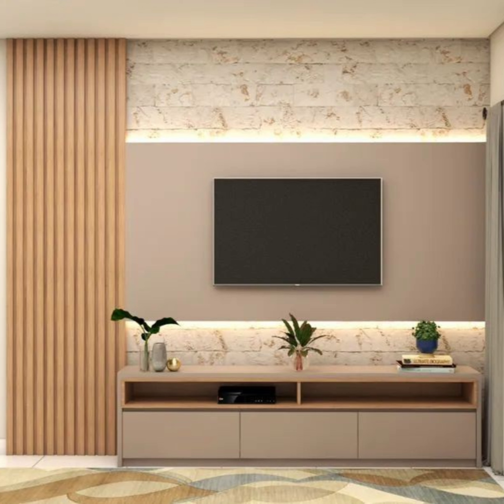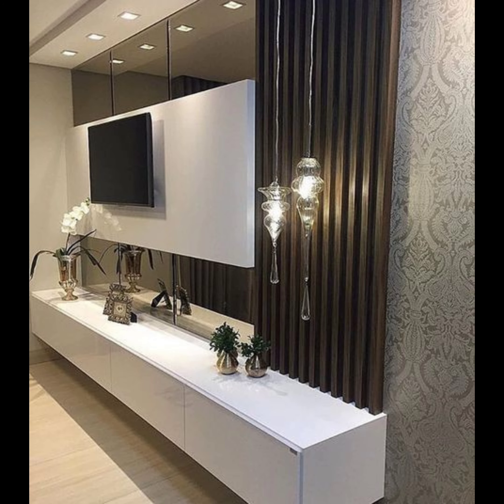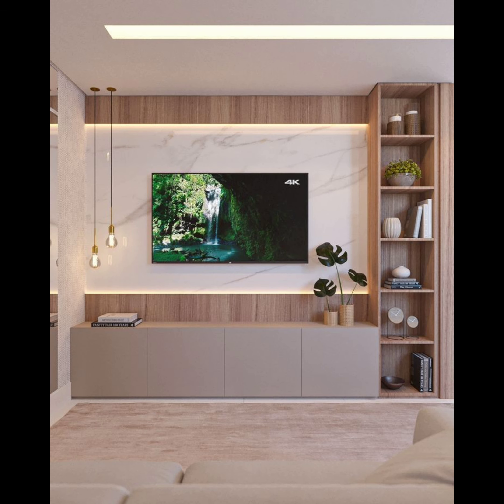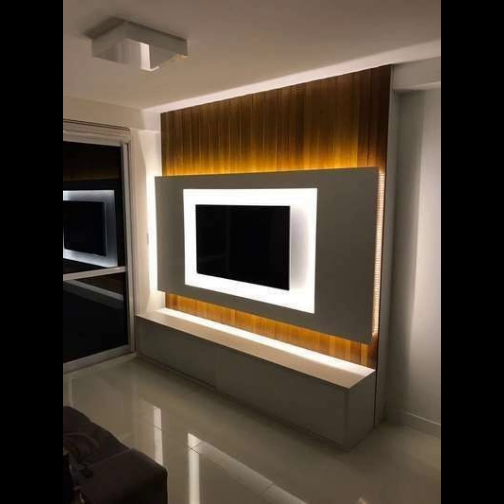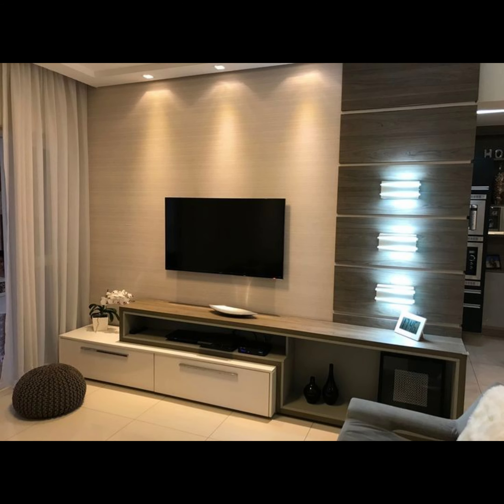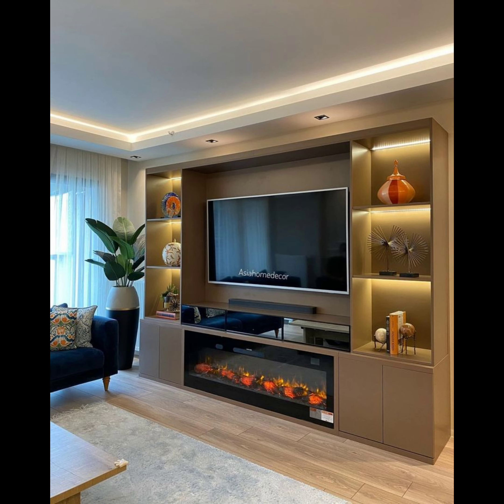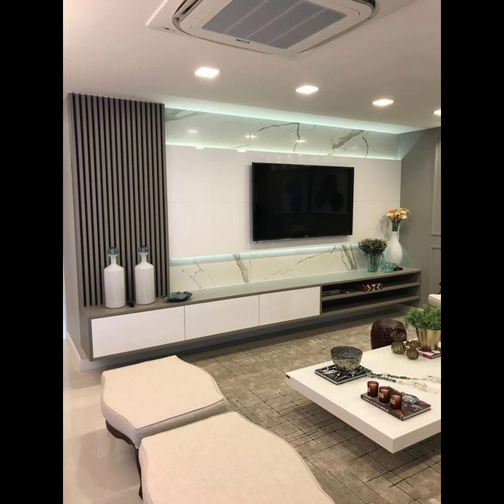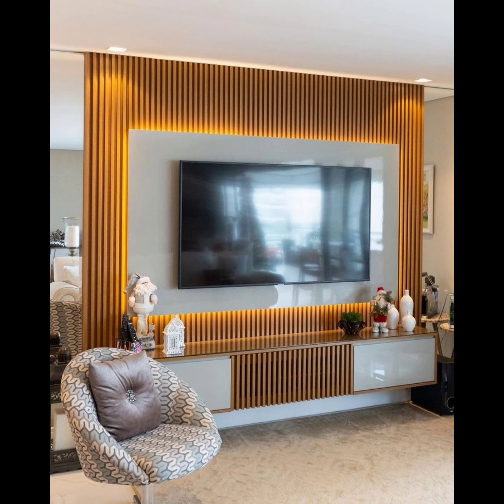100 Modern Living Room TV Unit Design 2023 | TV Wall Cabinets | Home Interior Wall Decorating Ideas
tv stand decoration ideas Modern Living Room TV Cabinet Design 2023 | TV Wall Unit | Home Interior Wall Decorating Ideas living room wall design modern wooden tv wall panels. tv stand  tv cupboard gypsum board tv wall designs drywall for living room wall cladding ideas modern tv furniture set designs wall mount tv cabinet with storage ideas